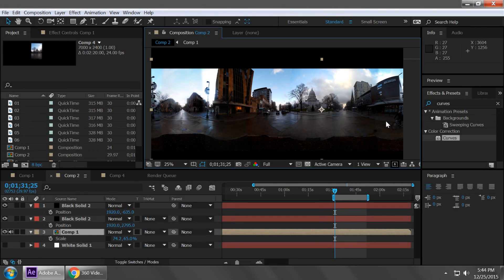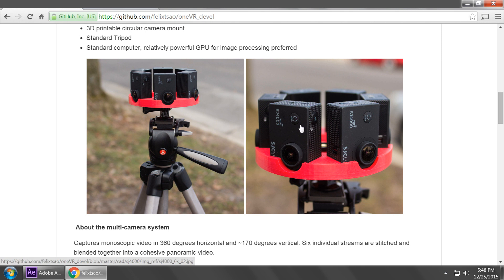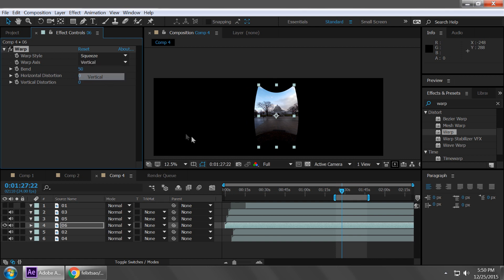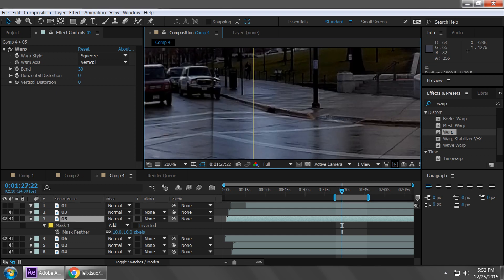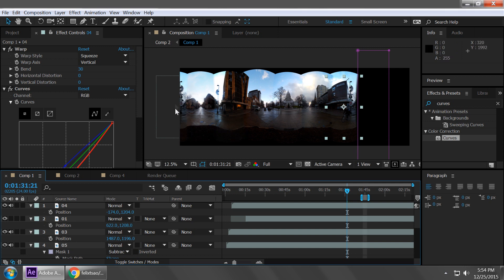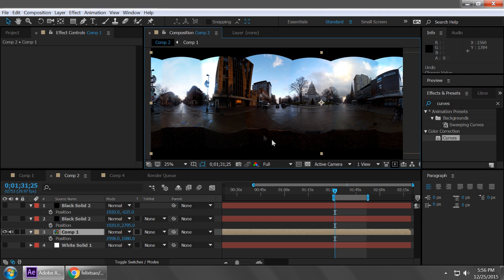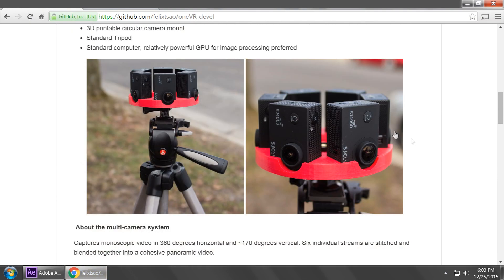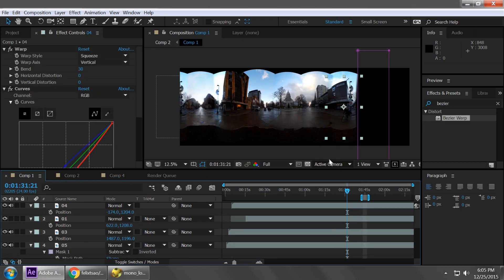How to stitch VR 360 video using basic After Effects plugins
How to quickly hand-stitch 360 video with basic After Effects plugins.

Jump to technique @ 2:28

Only requirements are barebones Adobe After Effects (i.e. no extra plugins needed), footage from a camera like mentioned in the video/below and an imagination! :D

Use this script to inject meta-data to your finished video before uploading to YouTube: